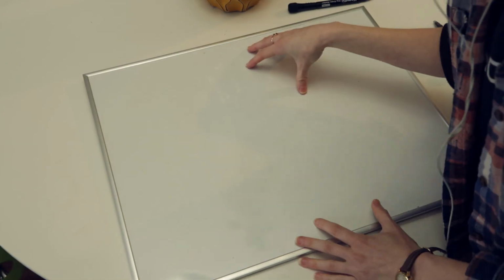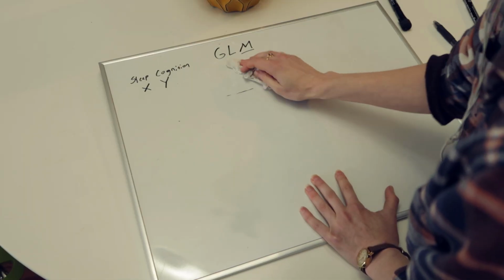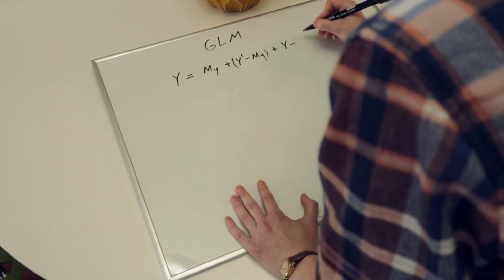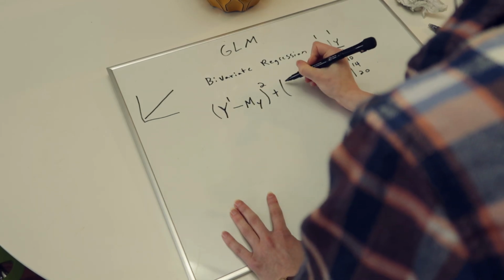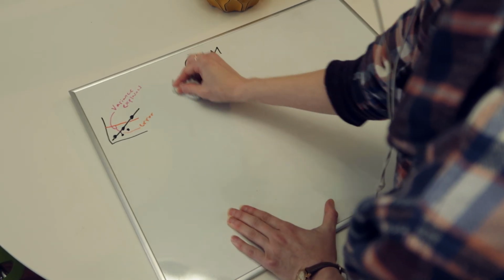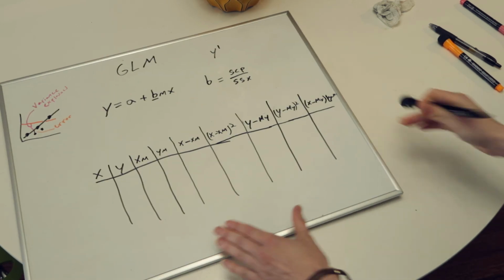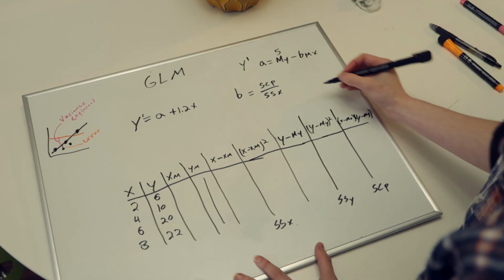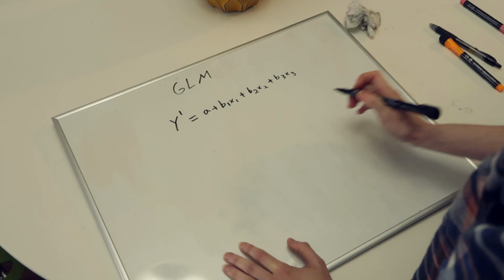Statistics: Introduction to Regression and the General Linear Model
In this video, I explain the basics of simple regression and the general linear model (GLM). Covers the GLM equation, the line of best fit, what residuals are, and how  values are partitioned so they can be used in analyses.